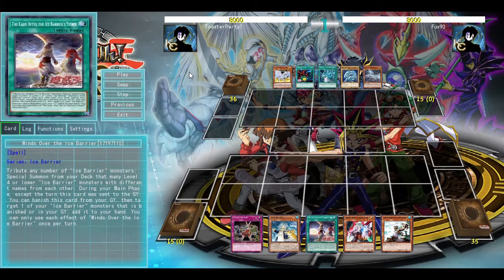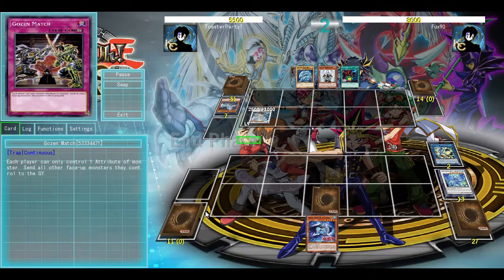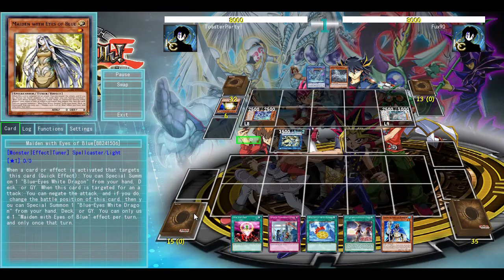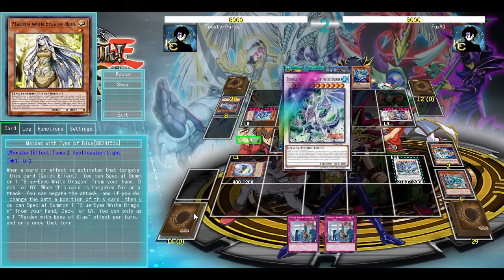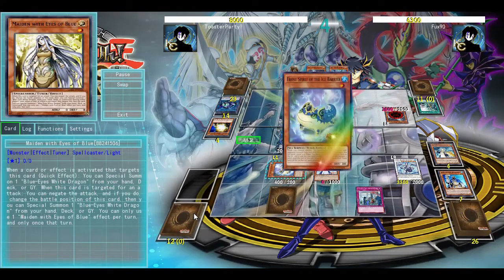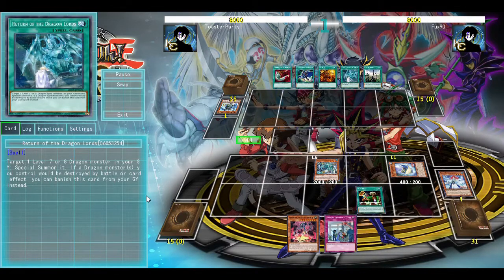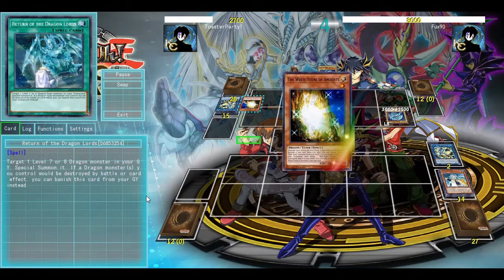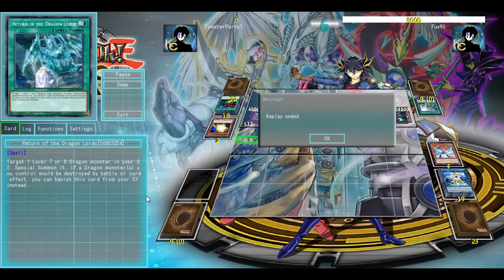Budget Ice Barrier vs Blue Eyes White Dragon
We get to see what happens when we play a deck with no good thoughtseize targets. We get to see what happens when Ice barrier pops off. We also get to see what happens when I make a punt the likes of which hasn't been performed since I was learning how to do Scrap combos in Machina Orcust...